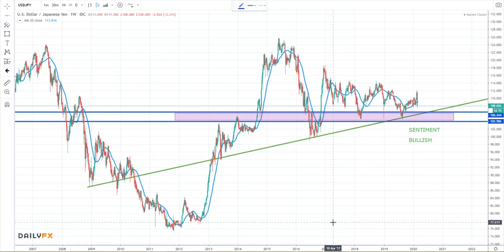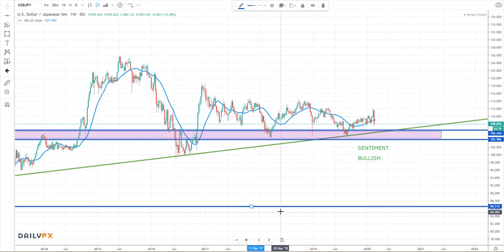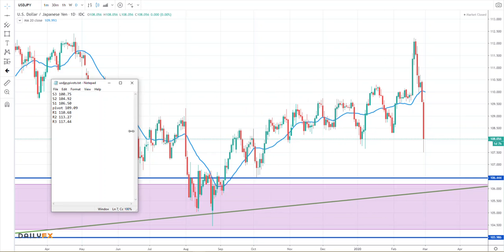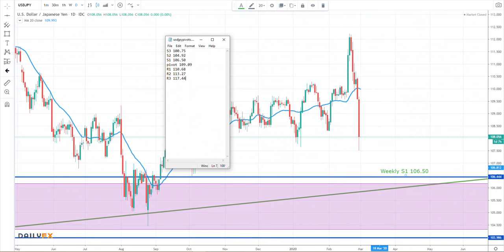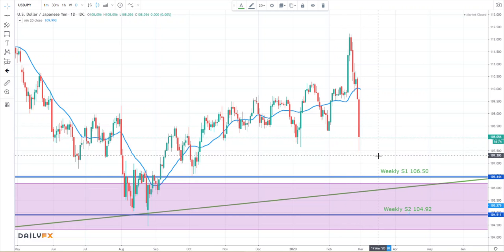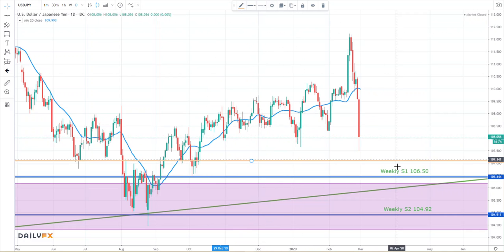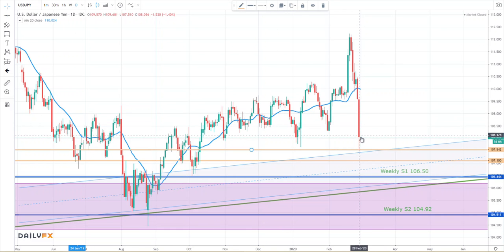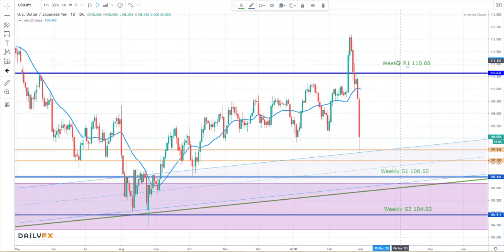USDJPY Weekly Analysis - Week of March 1st 2020 - Practical Forex Trading